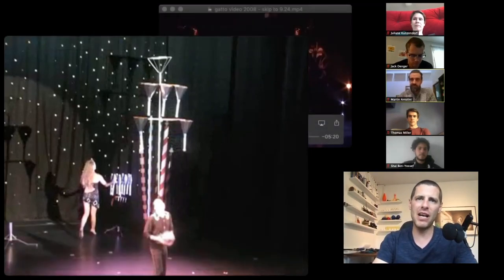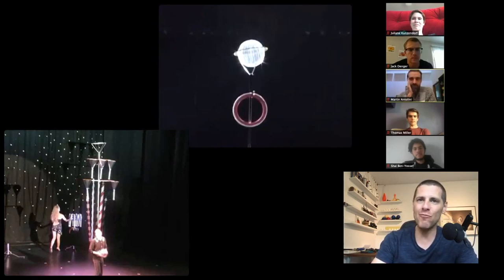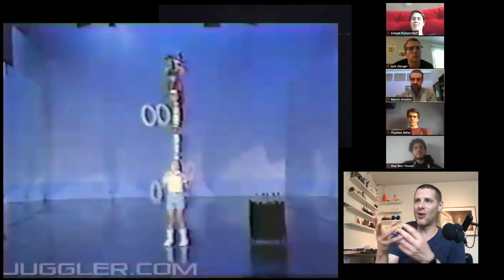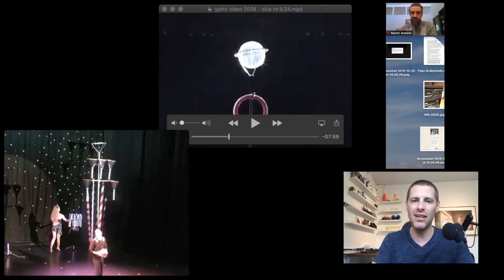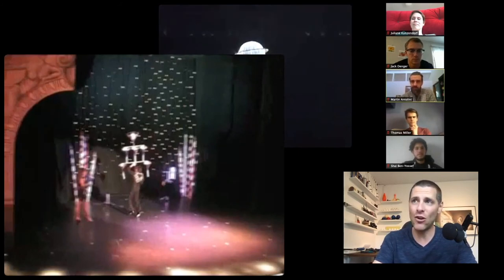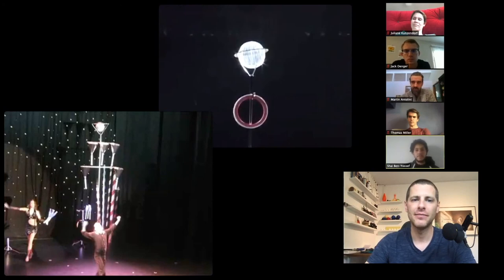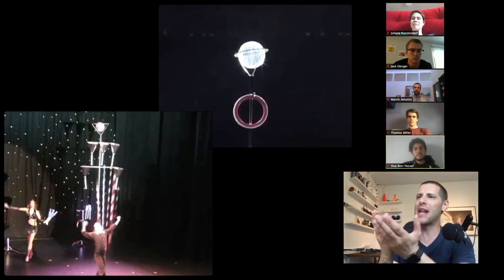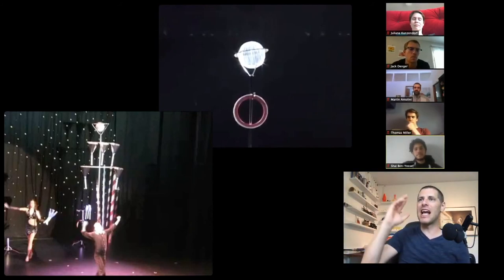Performance of Juggling #16 - How *NOT* to Build An Iconic Moment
Understanding *WHAT* the trick *IS* and why you should do it at all.